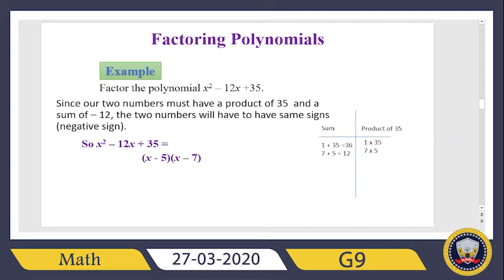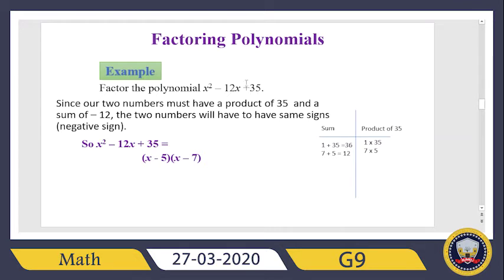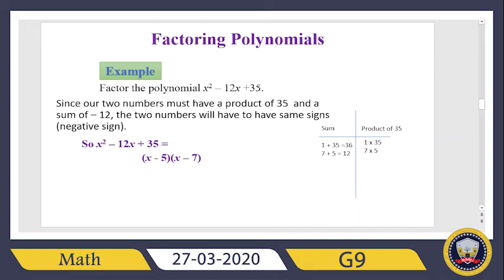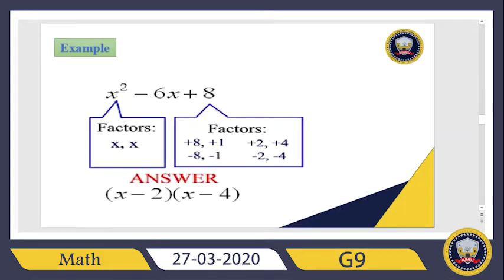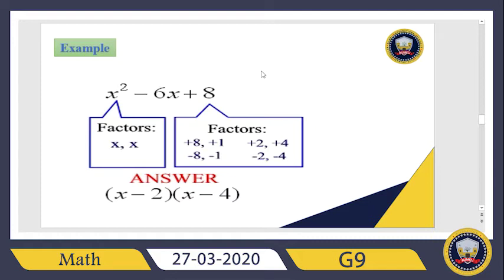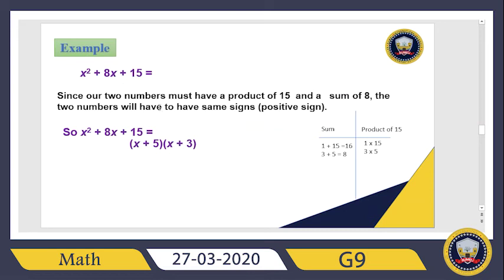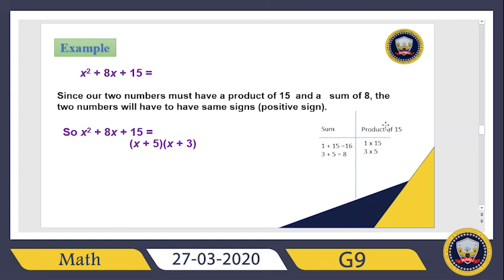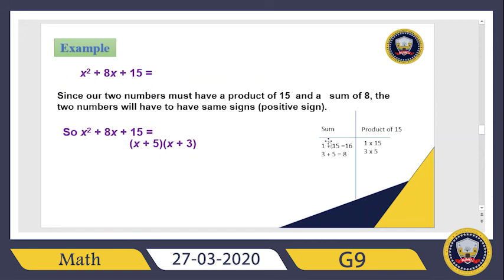Math G9 A